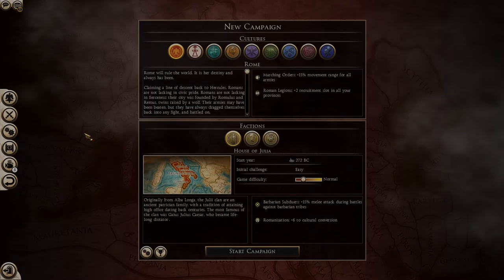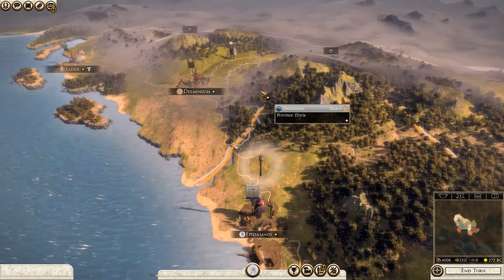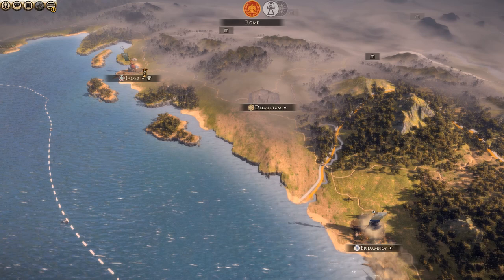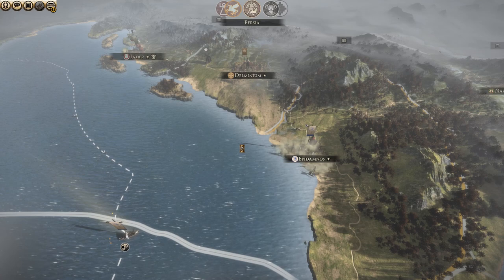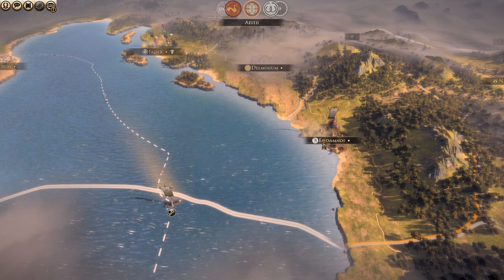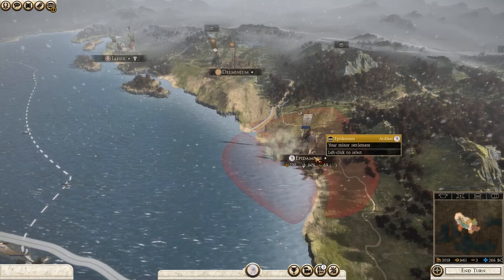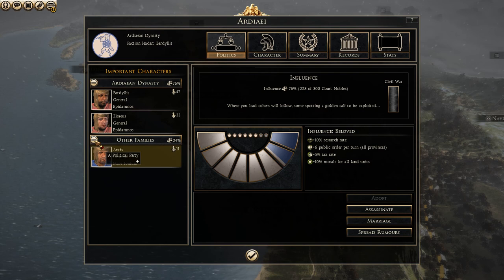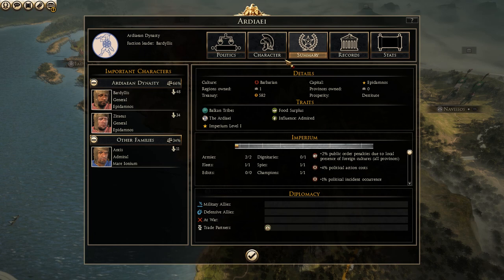ROME II - ILLYRIAN CAMPAIGN (Part 1)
We begin our journey as the Illyrian faction, with dreams to conquer the whole Mediterranean. First though, we need to unite the province of Illyria under our control.

I'm Leo and I like games.